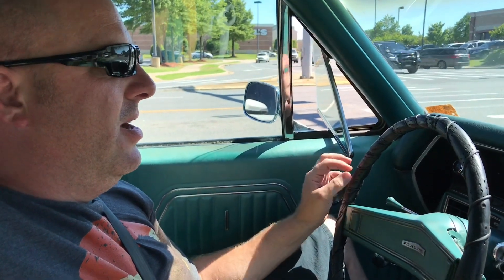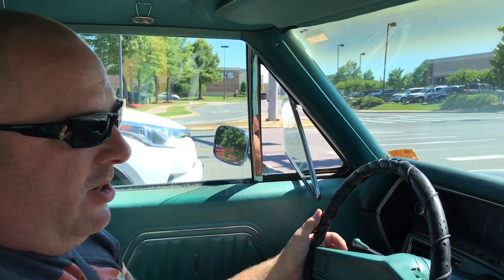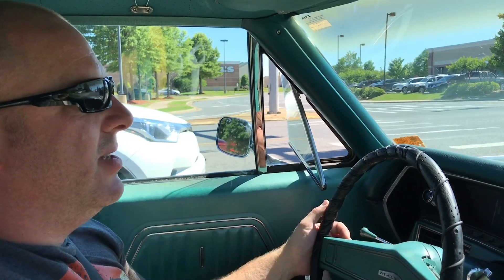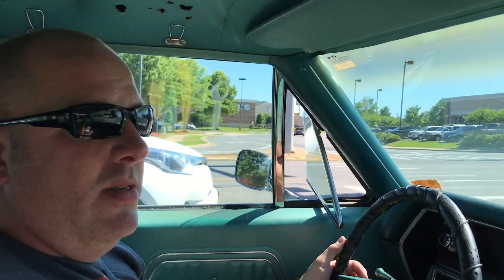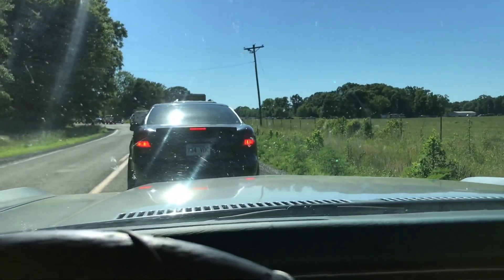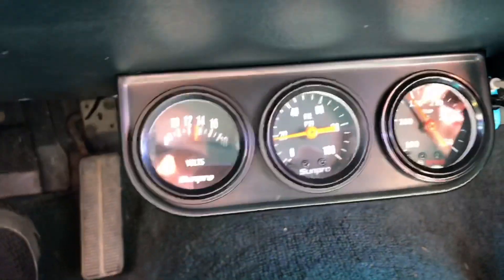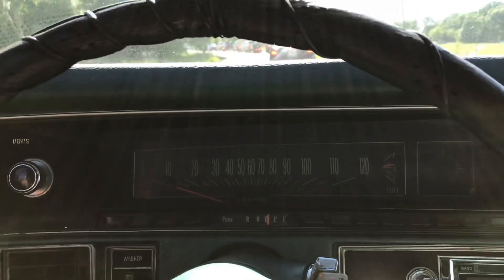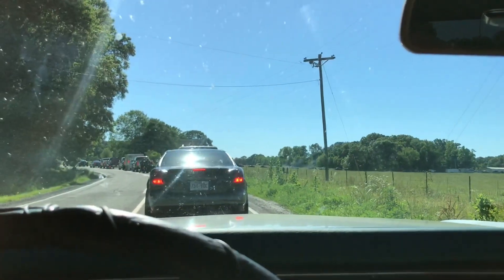Power Tour Chevelle - Going to the local track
In this installment the wife and I head to our local drag strip to watch a friend race his car. The Chevelle did great other than the continuing lifter tick.